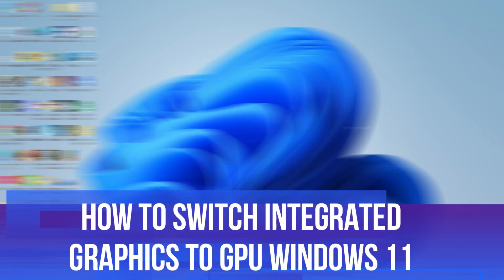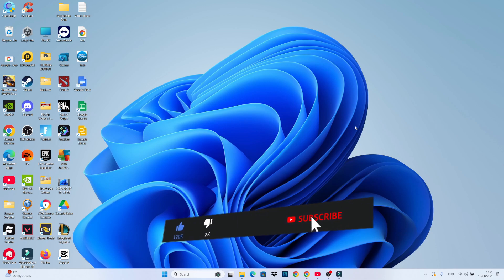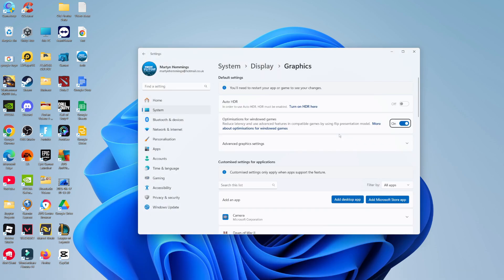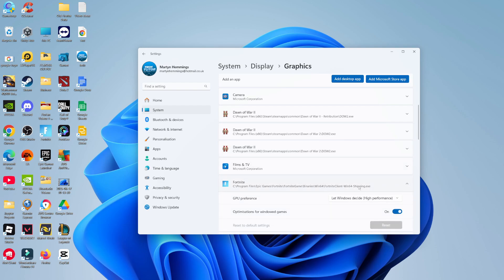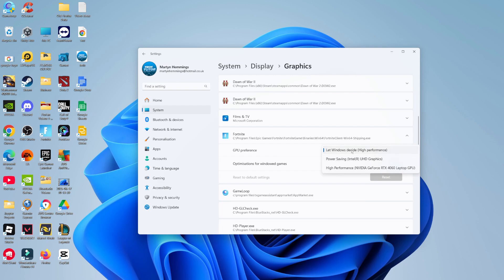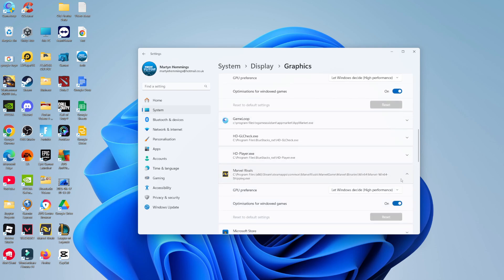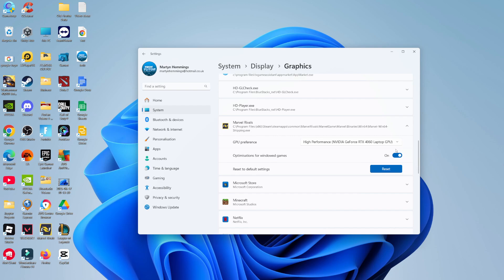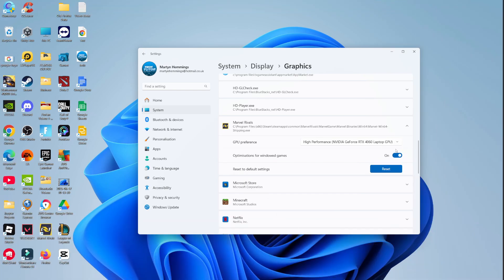How To Switch From Integrated Graphics To GPU Windows 11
Unlock the full power of your PC by switching from integrated graphics to your dedicated GPU on Windows 11! In this easy guide, you’ll learn how to make your computer use your graphics card (NVIDIA or AMD) instead of the default integrated graphics for gaming, video editing, and demanding apps. We’ll walk you through Windows Graphics Settings, NVIDIA Control Panel, and AMD Radeon Settings so you can boost FPS, fix lag, and get the best performance from your hardware. Whether you’re a gamer, content creator, or just want your laptop or desktop to run smoother, this step-by-step tutorial will help you force Windows 11 to use your discrete graphics card. Don’t let integrated graphics hold you back—follow along and get the most out of your GPU today!

 ✨Recommended VPN: ✨

Thanks!